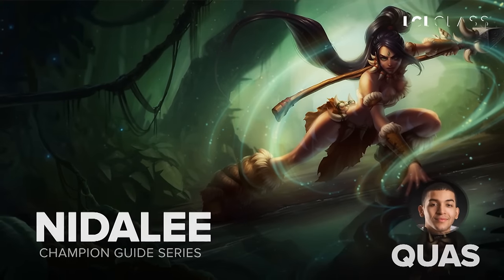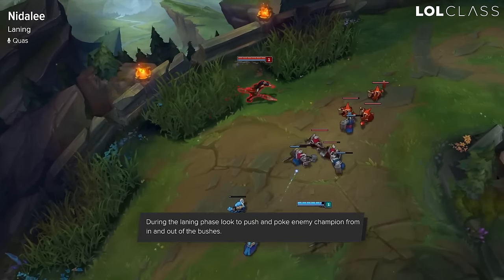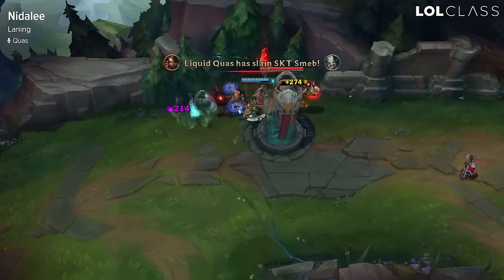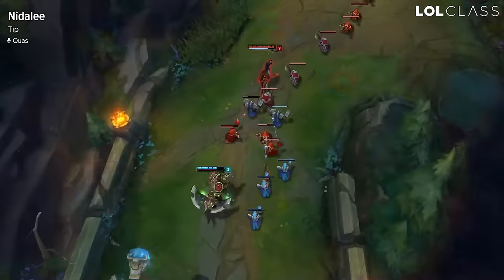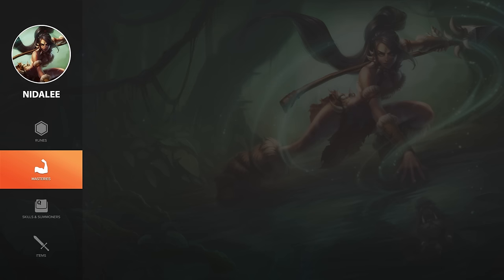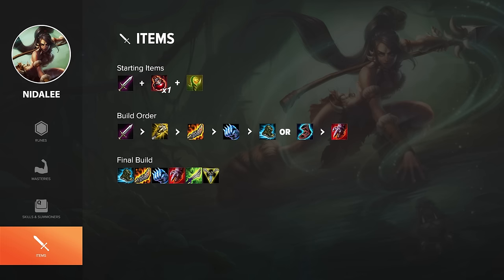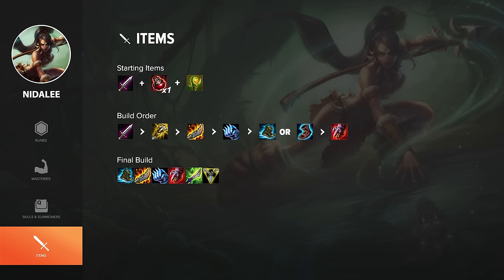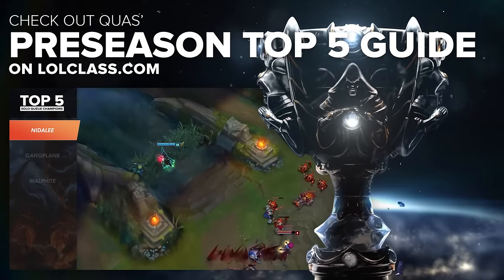Nidalee Top Preseason 6 guide by Quas | League of Legends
Quas breaks down how to dominate the laning phase as Nidalee top.